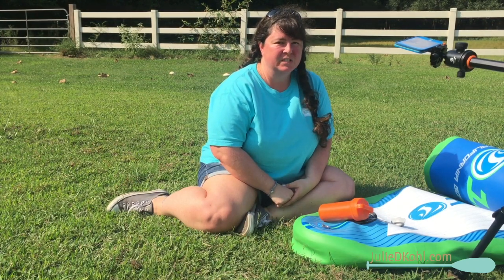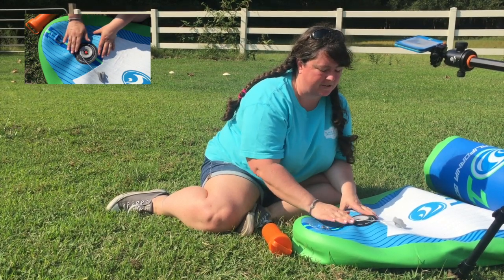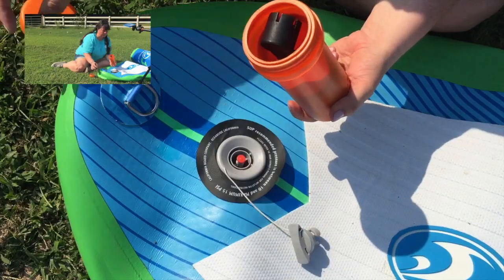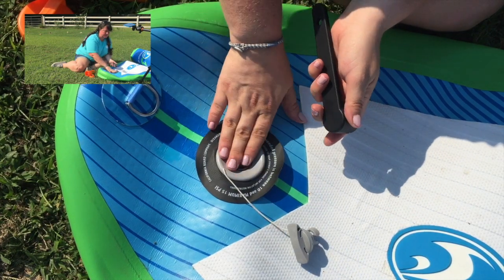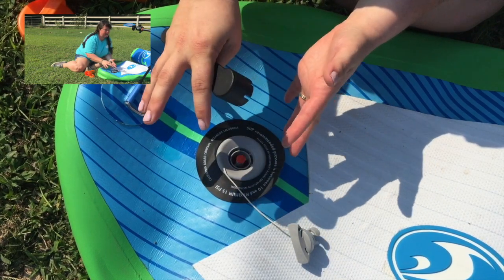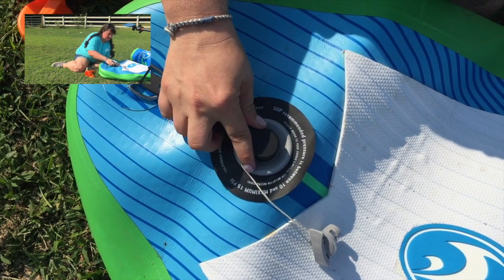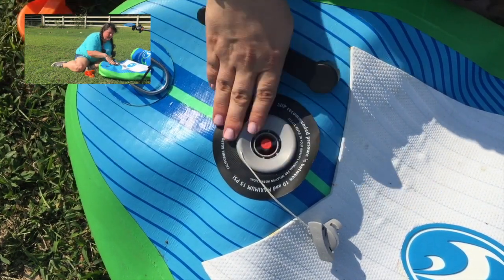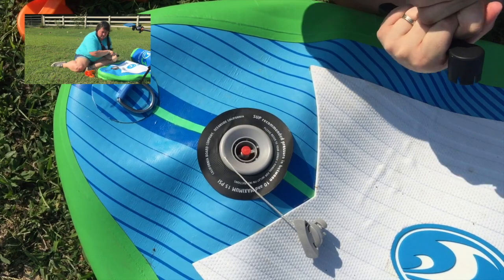How To Fix a Leaky Stand Up Paddleboard Valve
Have you heard that leaky air sound coming from the valve of your inflatable Stand Up Paddle board? It's not ruined and you can fix it in less than a minute.  This tutorial will show you how to fix that leaky valve on your inflatable SUP.